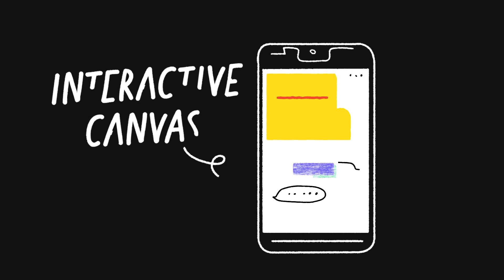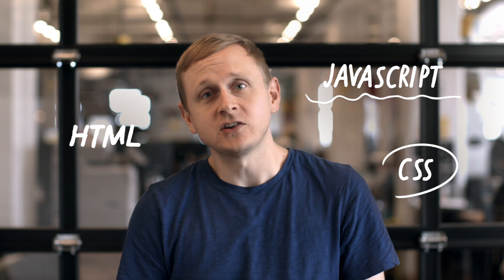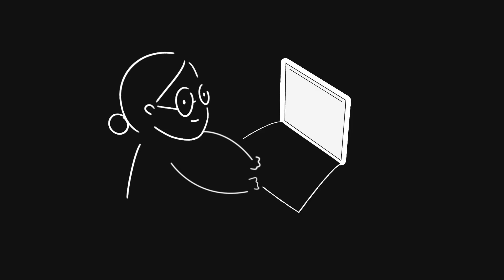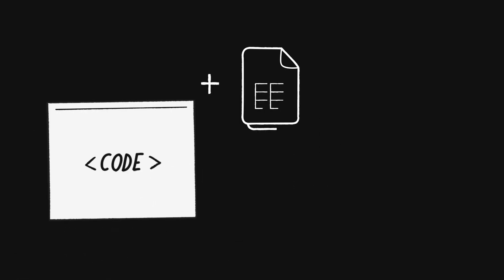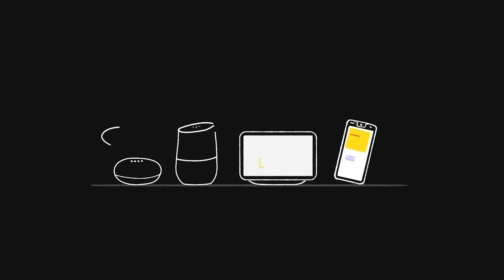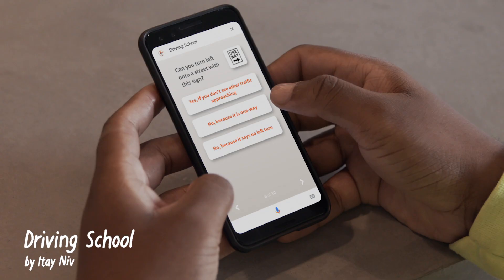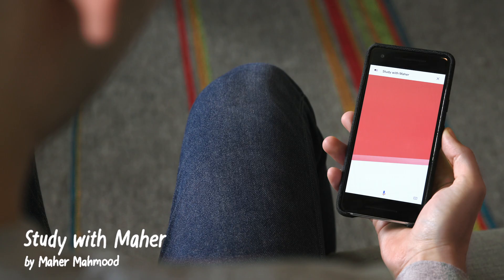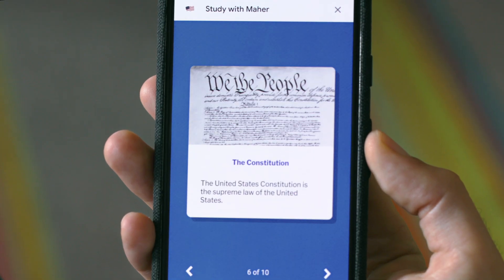Voice Experiments: Canvas Quiz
Canvas Quiz is a starter kit for developers to make custom, voice-enabled, question-answer games for the Google Assistant.